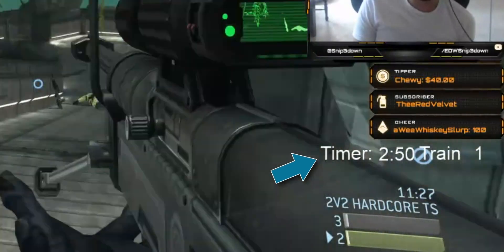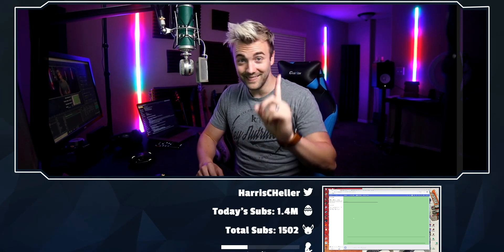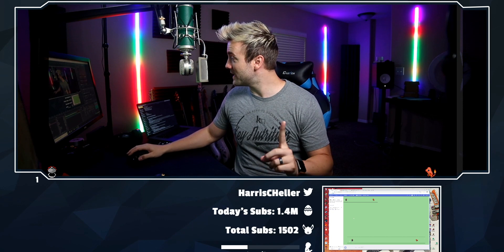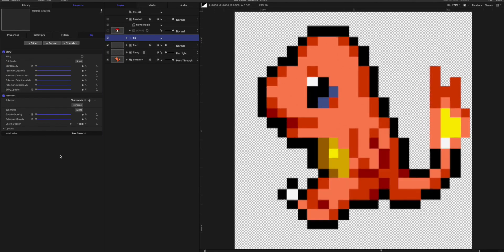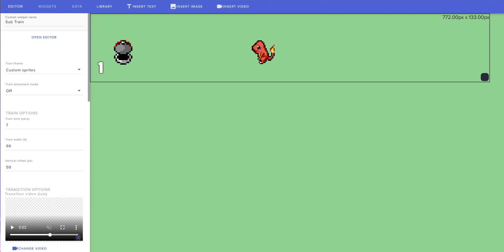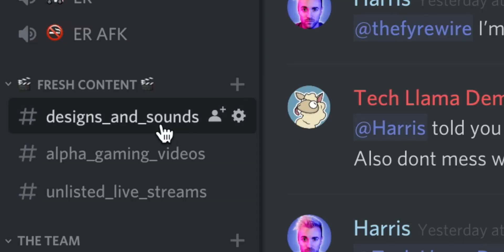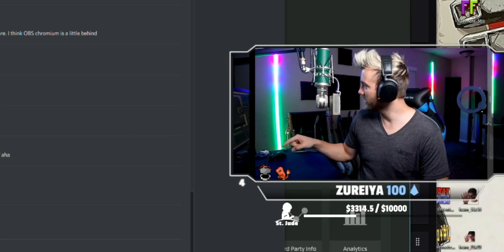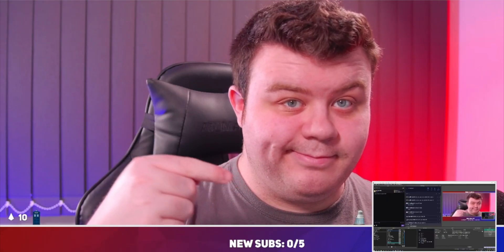THIS Is What Your Twitch Stream NEEDS!! (and it's FREE) - The Custom Train Widget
EDIT: v2 is out! YouTube integration and a bunch more features!

Make it fun, make it urgent, make is something they enjoy! Plus, let's be real, it looks professional as balls.

Sam's Social Links to Follow!

thefyrewire's Social Links to Follow!

Harris's Social Links to Follow!